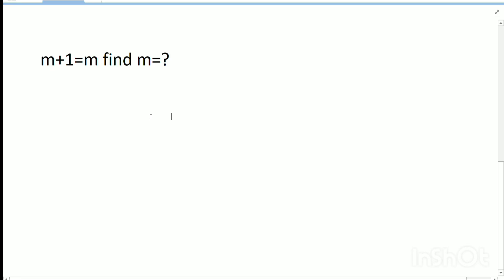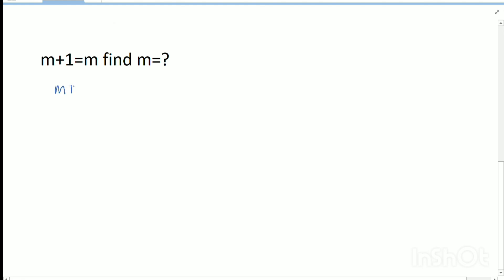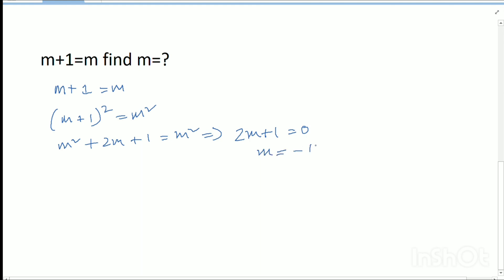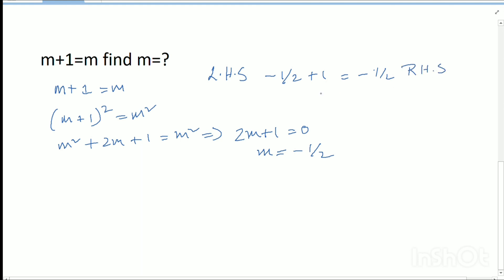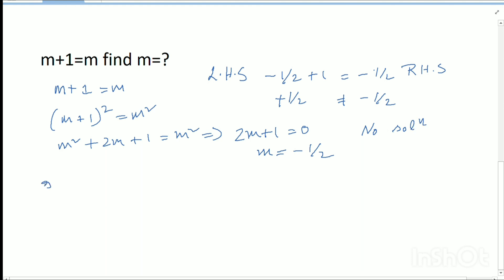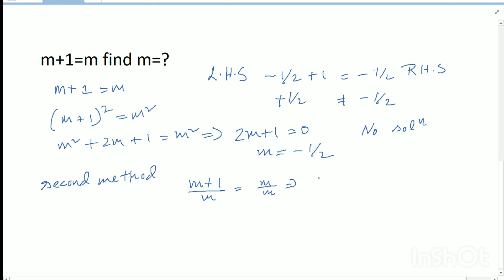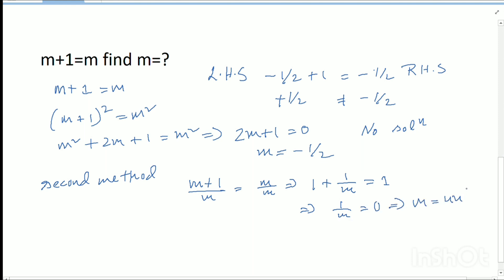Olympiad mathematics questions